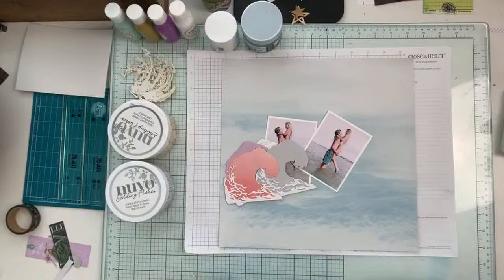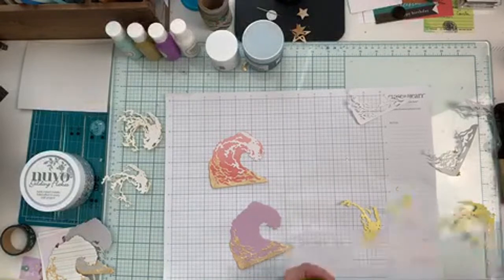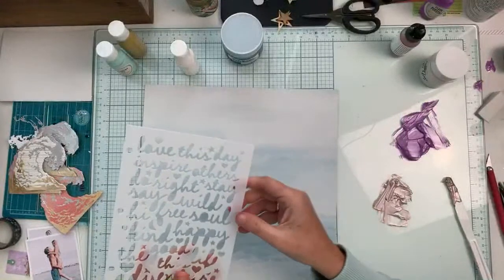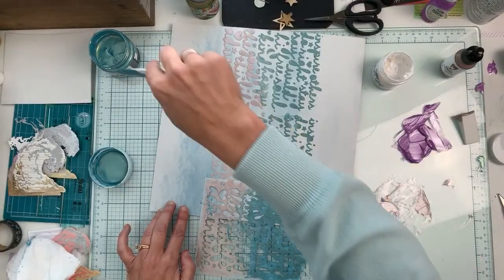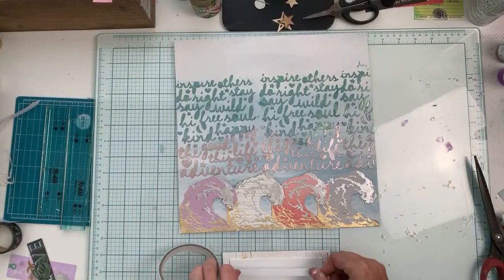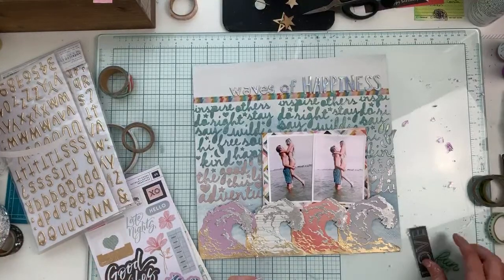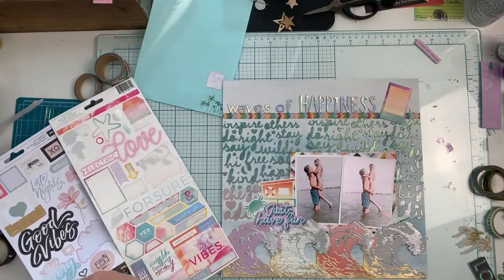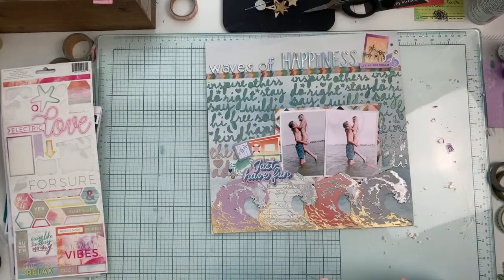My little scrapbook store chat and scrap doing a mixed media layout.